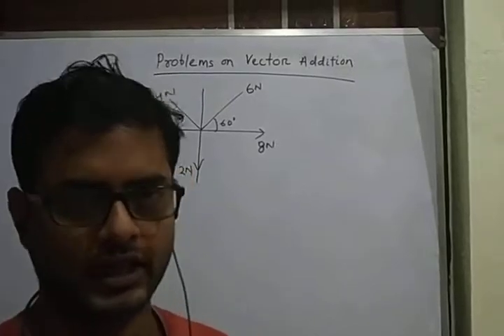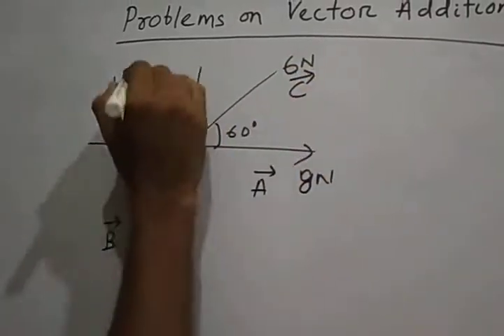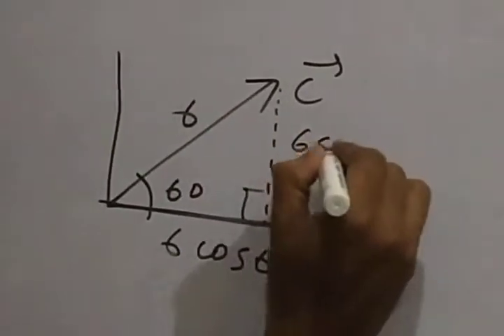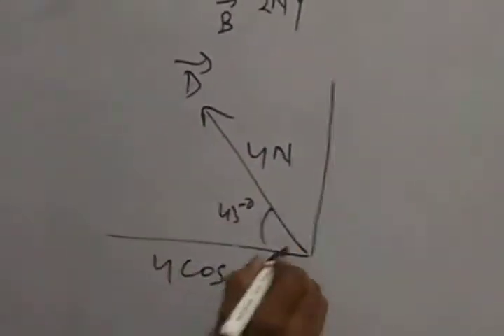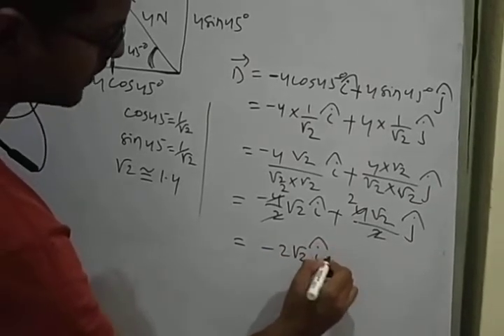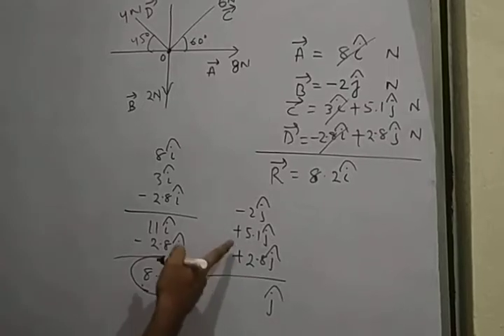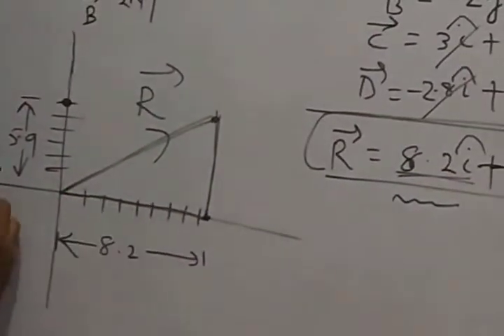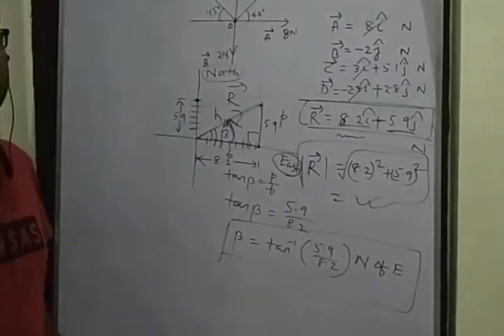Vector_16 (JEE, NEET, CBSE, ICSE, CHSE)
Problem on Vector Addition

click below link to learn Vectors  sequentially step by step.